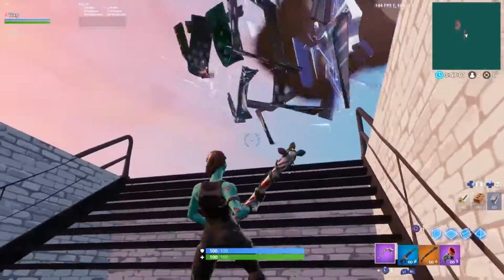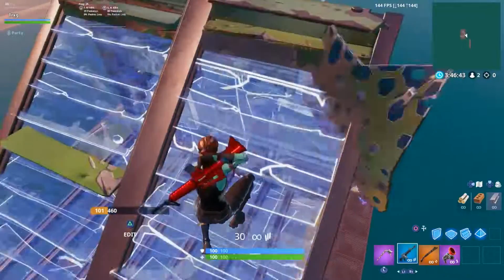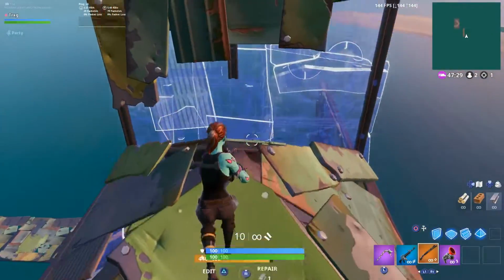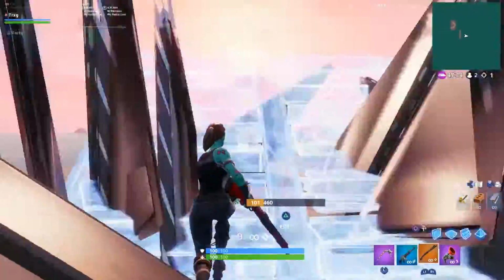Tips on how to win every 1v1 in Fortnite..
- Use creator code: "Trxg" in the item shop to support me!